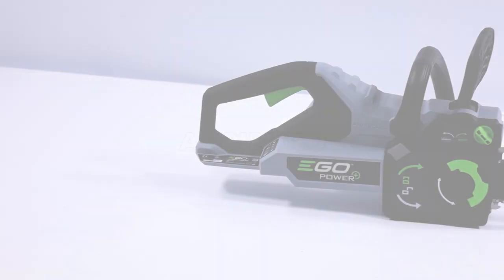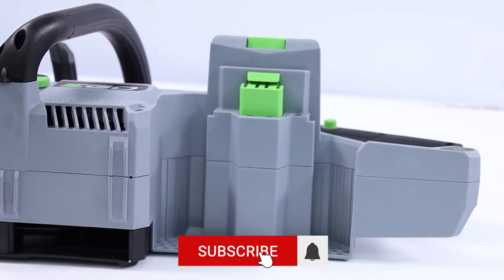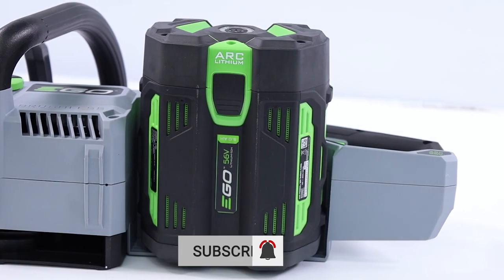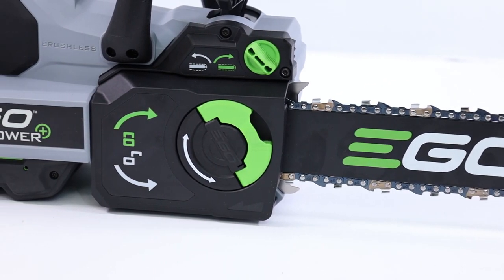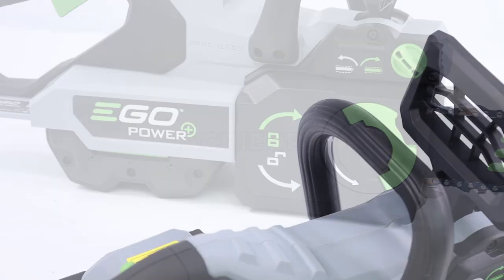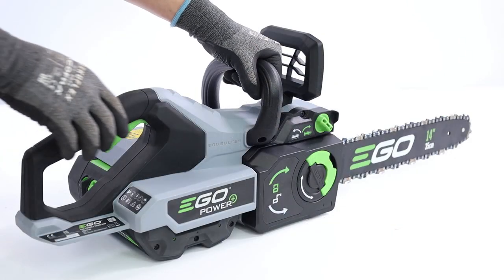Introduction and Assembly of the EGO CS1410E Chainsaw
Here is a presentation and assembly video of the EGO CS1410E - Battery Chainsaw 56V/2.5Ah - 35 cm bar
Made directly by us at AgriEuro to show you all the main features.

0:00-0:05 Intro
0:06-0:26 Unboxing
0:26-0:47 Spare part order
0:53-2:50 The machine
2:55-3:36 Assembly guide
3:37-3:41 360° of the product
3:41-3:49 Info on website
3:51-3:59 Outro

The EGO CS1410E cordless chainsaw is a top choice for your garden, symbol of superior performance and operational simplicity, reflecting the high quality associated with the EGO brand.

With this chainsaw, pruning moderate-sized branches and stumps becomes an extremely easy task.

Equipped with a solid hand guard and an anti-vibration system, it guarantees precise handling of every cut.

Its main advantage lies in its ability to cut logs effortlessly, thanks to the use of a superior quality OREGON bar and chain. A cutting length of 35 cm and a cutting speed of 20 m/s push its cutting capabilities to new heights.

A distinguishing feature of this chainsaw is the semi-automatic chain tensioner, which facilitates tension adjustment with a simple turn of a wheel located near the bar.

The automatic chain lubrication system, supported by a 150 ml tank, maintains constant performance over time.

The benefits of this saw include:

Power cable absence
Zero harmful emissions
Reduced noise
Ergonomics and comfort in use
The 56 V EGO ARC Lithium battery offers exceptional power and extended autonomy per session, allowing you to complete your work without a break.

BATTERY AND BATTERY CHARGER NOT INCLUDED